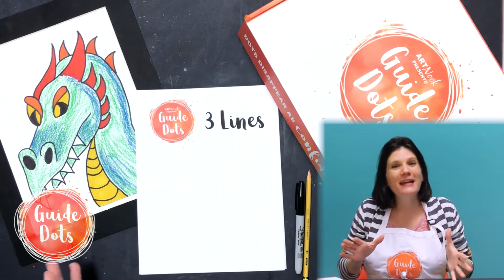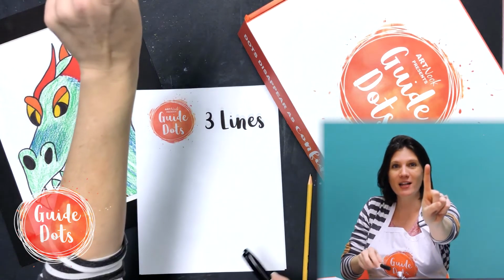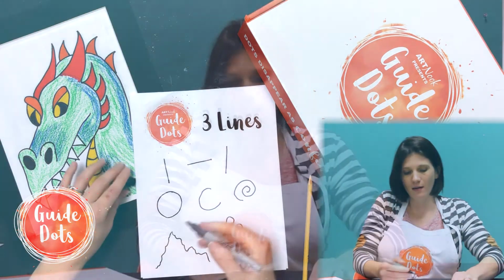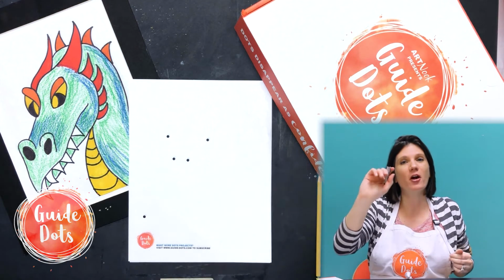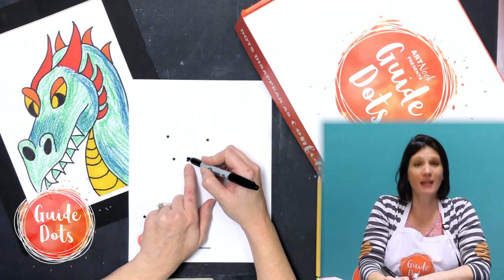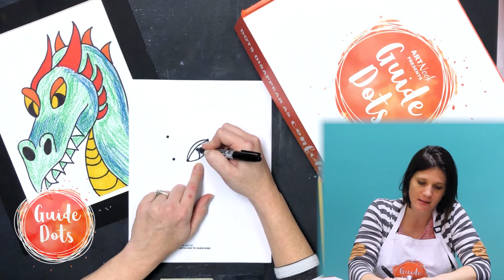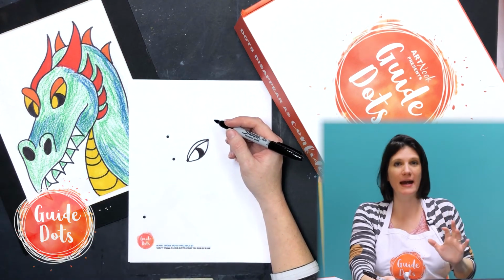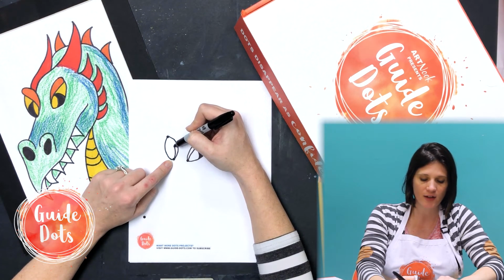Guide Dots: Step 2